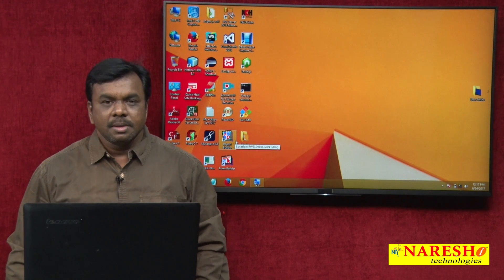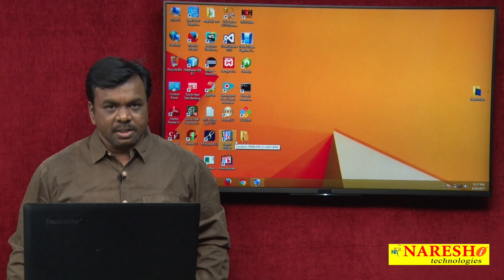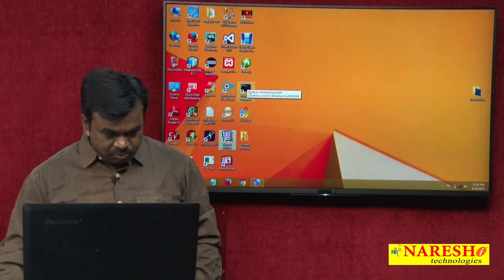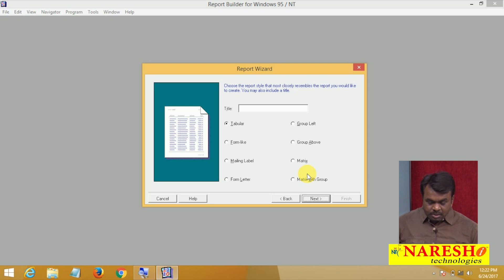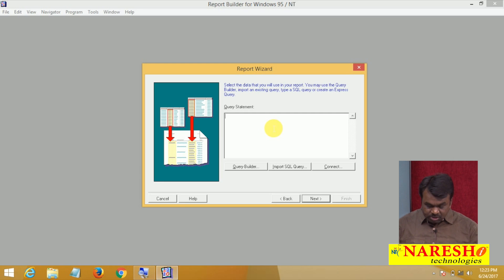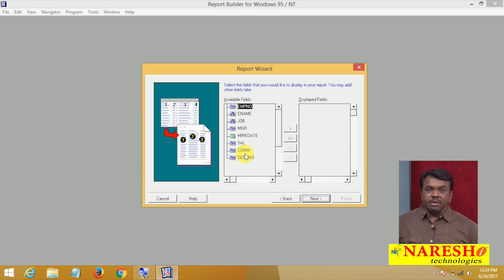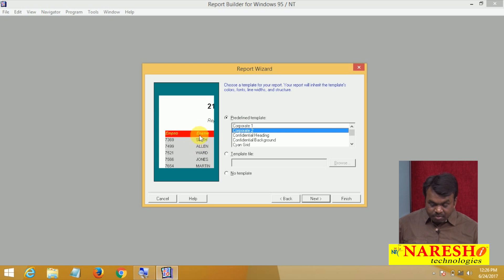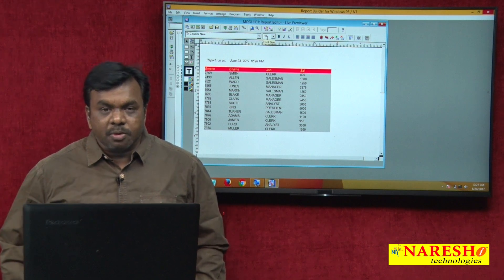How to Create Reports using Report Builder Part-1 | D2K Forms and Reports Tutorial | Mr. Vijay Kumar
How to Create Reports using Report Builder Part 1 | D2K Tutorial | Mr. Vijay Kumar

Our D2K Online Training Features:
1. Training with Real-Time Experts
2. Industry Specific Scenario’s
3. Flexible Timings
4. Soft Copy of Material
5. Share Video's of each and every session.